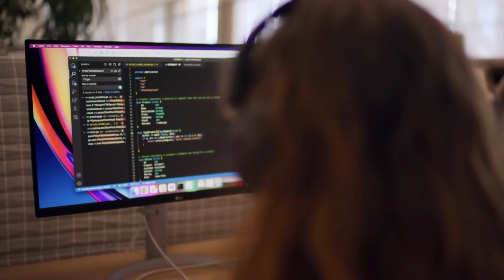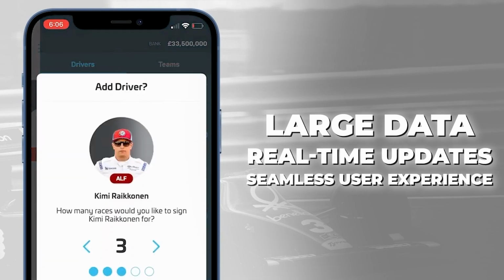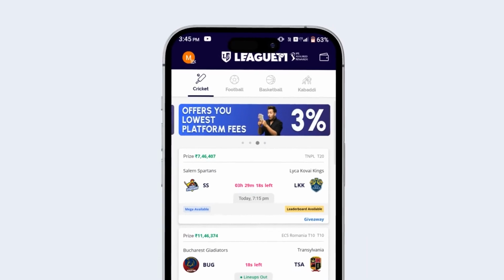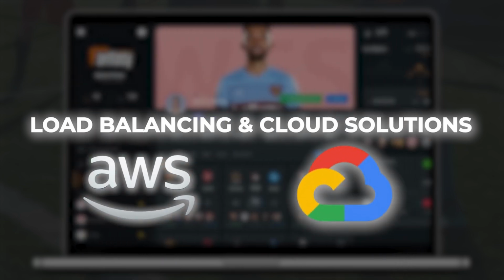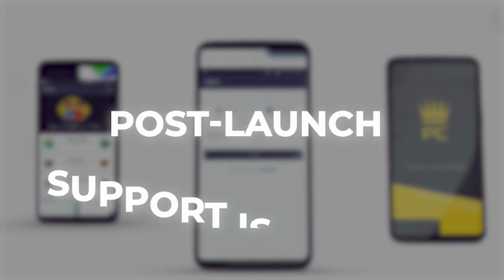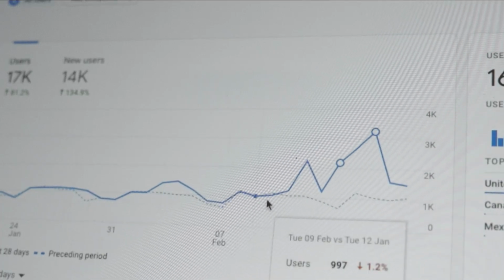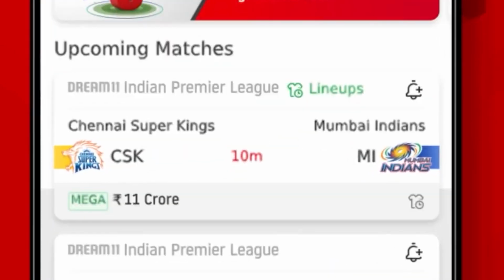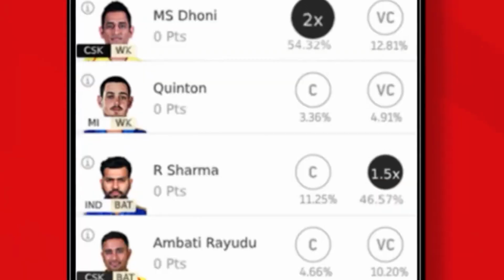How to Build a Fantasy Sports App Like FanDuel [Complete Guide] | Fantasy Sports App Development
How to Build a Fantasy Sports App Like FanDuel | Fantasy Sports App Development

Are you interested in developing a stunning Fantasy sports app like Fanduel?

In this video, We discuss the process, features, cost, and everything related to the Fanduel clone app.

First of all, you want to know about Fanduel.

Fanduel is a famous daily fantasy sports app, which has gained popularity due to its progressive set of features and techniques. It also provides various sports like cricket, football, soccer, baseball, and basketball that have billions of fans in all parts of the world.

The market value of Fanduel has increased nowadays. Besides that, they handle more than millions of users without any fault. They also create revenue in a short time. This is the reason that many budding entrepreneurs are attracted to them.

Chapters -
00:00 Introduction
00:18 Why Fantasy Sports Apps are Becoming Popular
00:29 What is Fanduel?
00:52 Fanduel Market Size
01:06 Build an App Like Fanduel
01:14 Market Research
02:21 How to Find the Right Developer
03:18 Minimum Viable Product (MVP)
04:29 Prioritize Security
04:54 Post-Launch Support

➡️ How Does A Fanduel Clone App Help To Boost Business?

It’s time to know how a Fandel Clone app helps you to boost up your business.

Ways to boost up your business:

1. Customized solutions – Clone scripts offer a highly customizable app as per your requirements.

2. User-friendly design – The user-friendly and responsive design will seamlessly work across all devices.

3. Trending technology – Clone apps come with the latest technologies and staying up with the ongoing trends.

4. User-centric approach – The apps built are interactive and easy to navigate. Thus, it will help you to enhance the user experience.

5. White label solution – Software solutions are 100% legitimate, and developers make sure that from Logo to UI everything is custom.

6. Support & maintenance – A dedicated team of developers is always ready to provide you with the best possible solution for your business needs.

Follow Us -